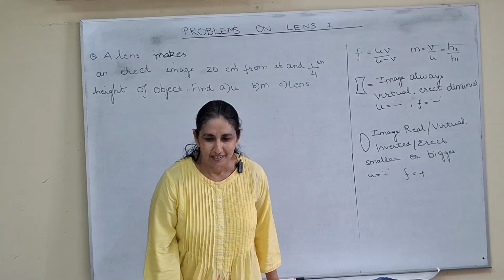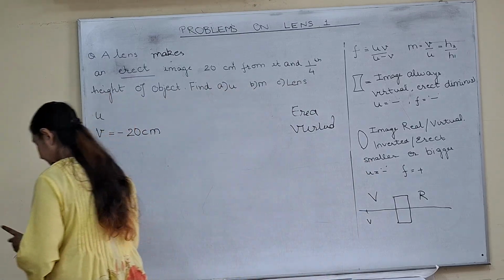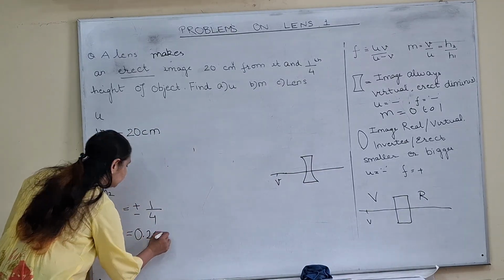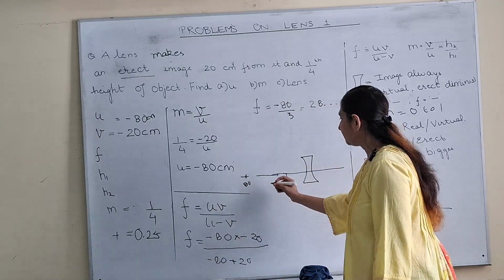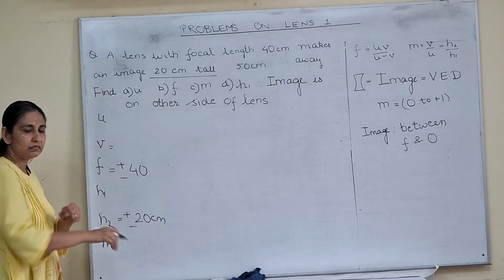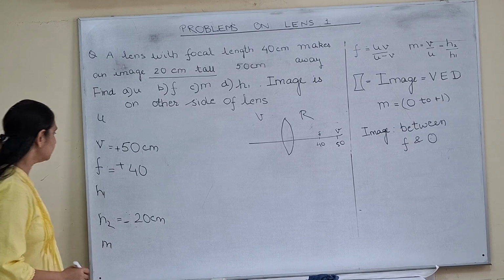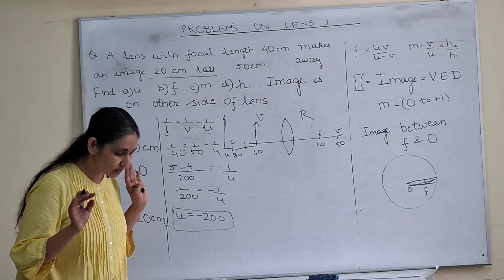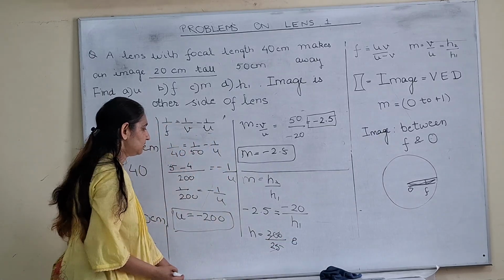Numericals based on lens. LIGHT Physics Class 10th Eepsa Education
.Numericals based on lens formula are solved for both concave lens and convex lens .Distinction between images formed by both lenses is explained in a very clear manner .Magnification also discussed.